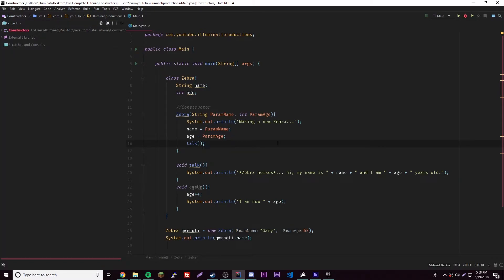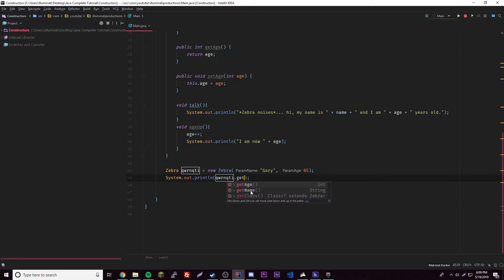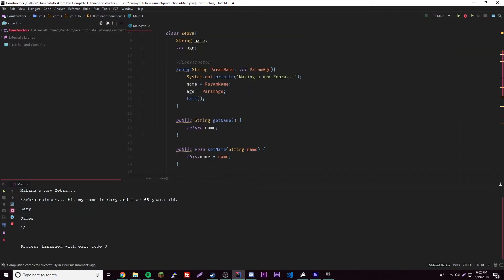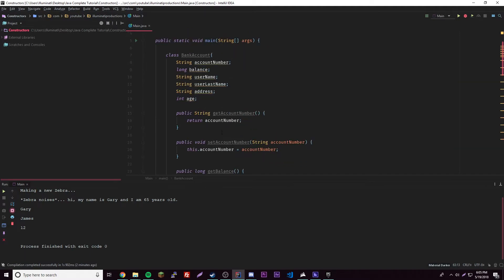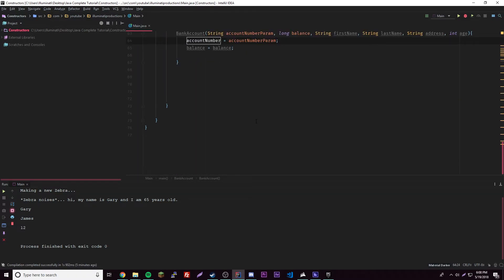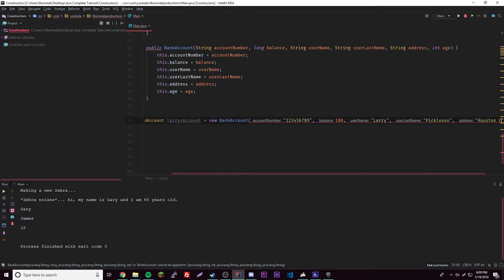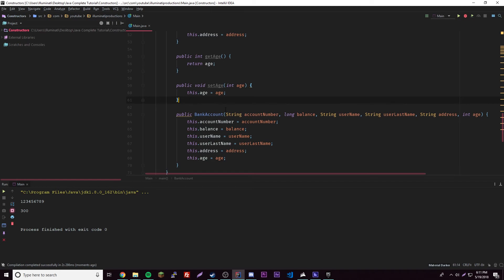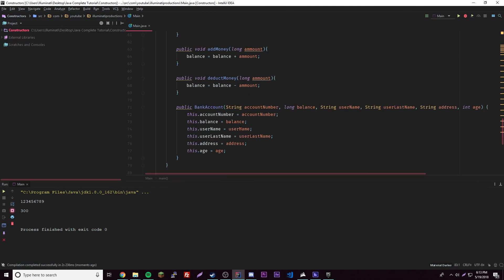Java Complete Tutorial Ep. 20 - Getters & Setters + Bank Account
In this episode of the Java Tutorial, I take the time to show you how to use the generate tool in IntelliJ IDEA to create methods called getters and setters, which allow you to get the data and set the data for your variables in your class. Then I go on showing you an example project for a class which helps you practice your class-making skills.